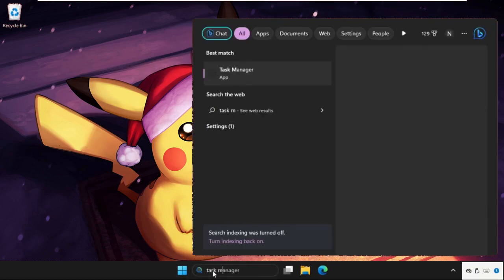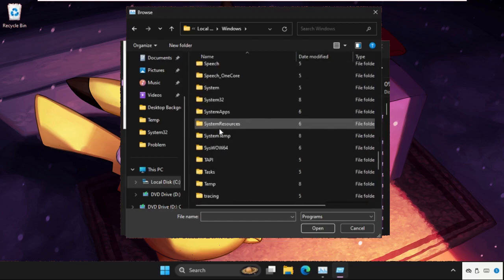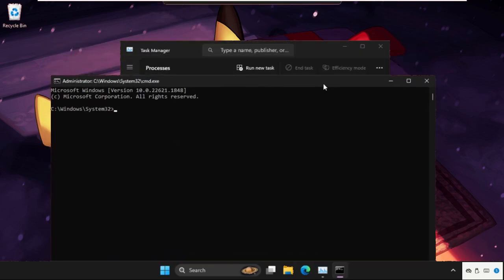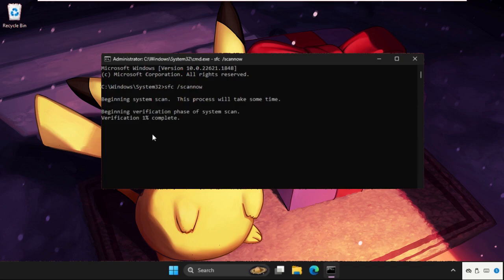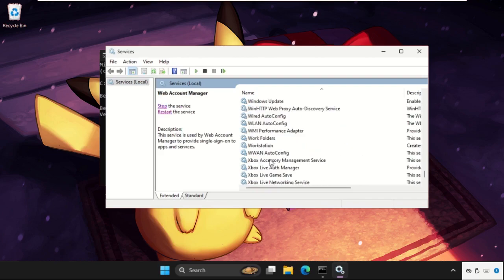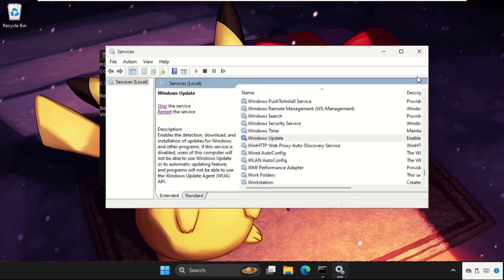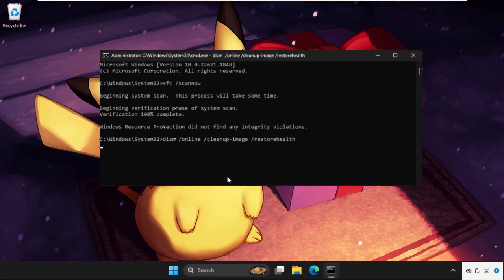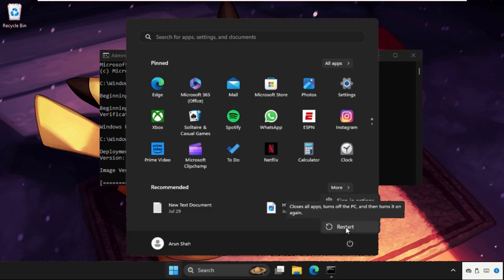Clock Watchdog Timeout Windows 11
How to Fix Clock Watchdog Timeout Error on Windows 11
This video will show you How to Fix Clock Watchdog Timeout Error on Windows 11
Windows 11's "Clock Watchdog Timeout" error is frequently caused by hardware or driver problems that interfere with the communication between the CPU cores. This problem specifically happens when one or more CPU cores are inactive or can't communicate with one another, which leads to the system crashing. Old, incompatible, or broken drivers, particularly those that pertain to the CPU, motherboard, or graphics card, are potential causes. This error can also be caused by problems with overclocking, overheating, or a weak power supply.
So, lets learn How to Fix Clock Watchdog Timeout Error on Windows 11